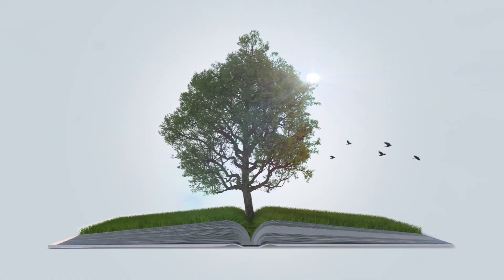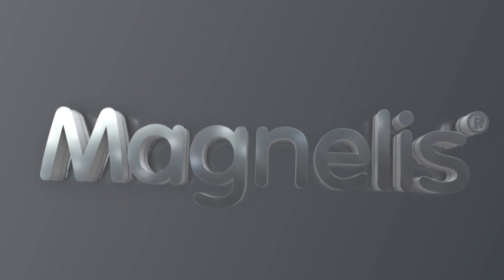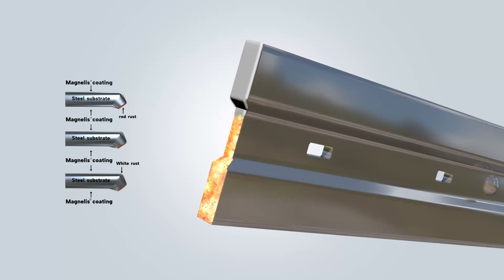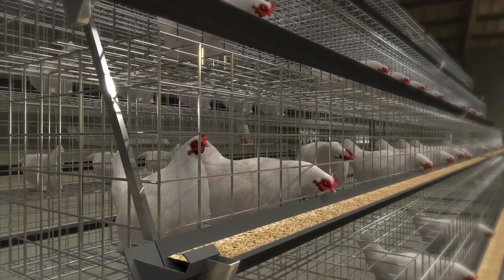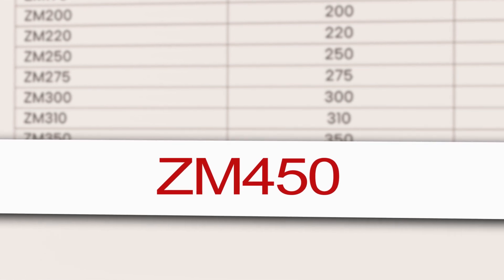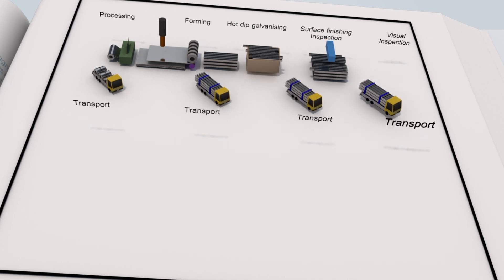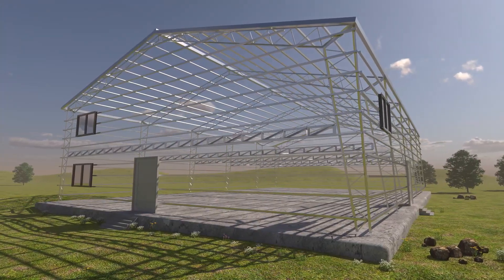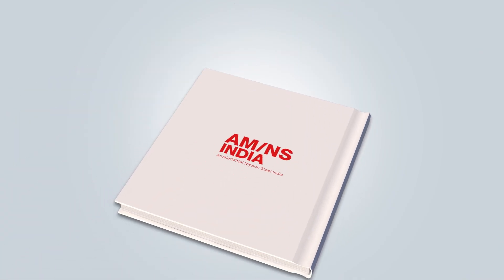Discover Magnelis®: Reimagineered To Protect India’s Green Future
Discover Magnelis®, an exceptional metallic coating with a unique Zn-Al-Mg composition offering unmatched corrosion resistance, remarkable self-healing properties and an eco-friendly solution reimagineered to protect India’s green future.